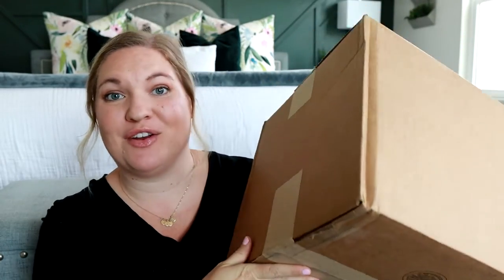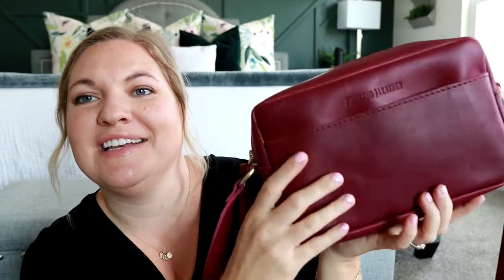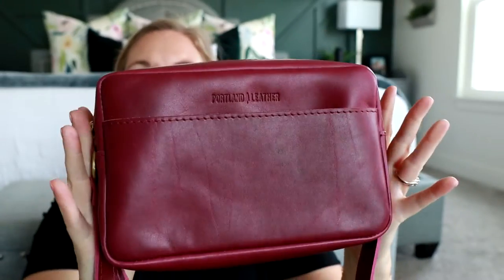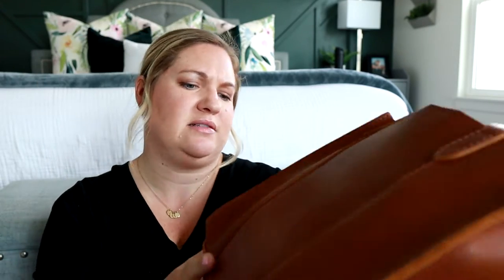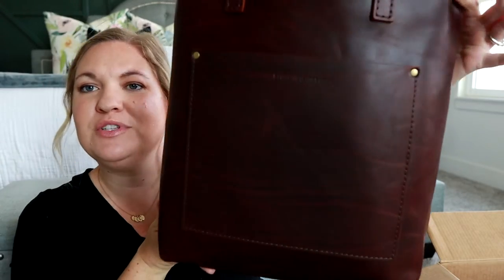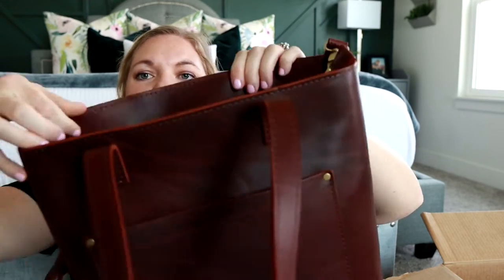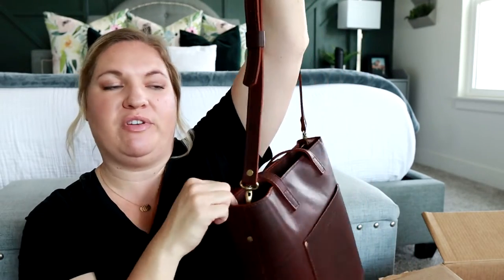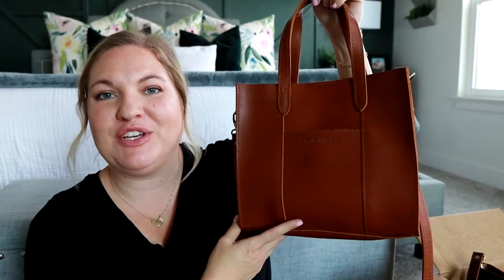Portland Leather Goods Unboxing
This week I am sharing some leather bag companies that I have never tried before.  To kick off the week I am Unboxing a few bags from Portland Leather Goods and I think they are so pretty!  Which one do you want a full review of?!